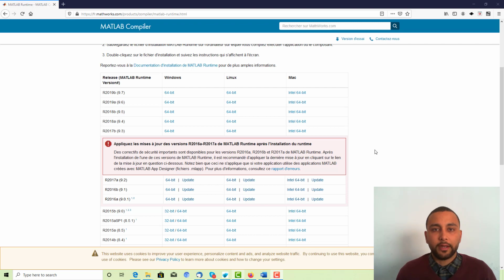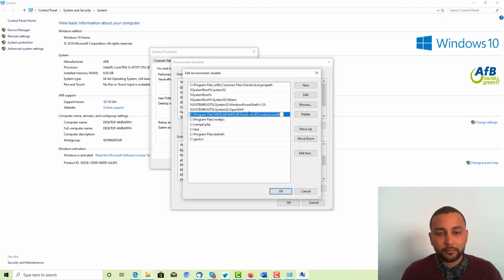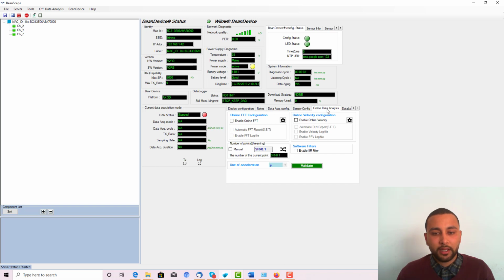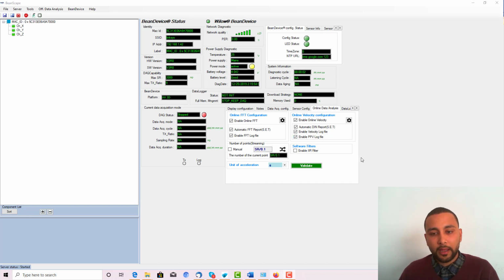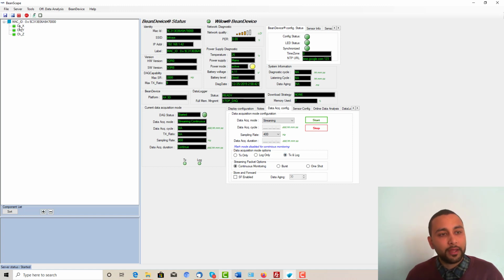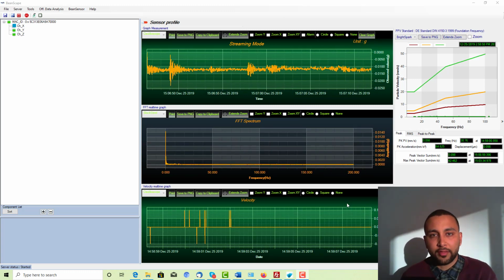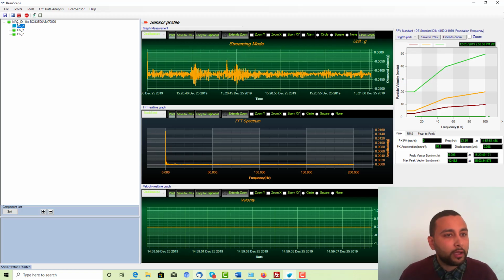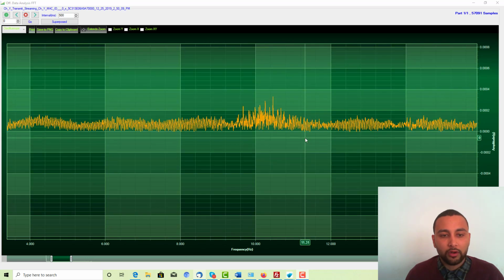How to use Online and Offline FFT functions Wilow WIFI IOT Sensors ( Wireless IOT sensors)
Tutorial Video explaining how to configure and display Online & Offline FFT features in Beanscape Wilow for  IOT Sensors.
About Beanair Recent developments in sensor technology, especially when wireless technology is considered, have opened up new gates in terms of health monitoring and preemptive fault detection. To meet these new challenges, BeanAir, a leading German company in sensing technology, designs and manufactures smart, rugged and time-synchronized wireless sensor networks. Based on a smart combination of high-end sensors (acceleration, vibration, shock, tilt, temperature, humidity…) and a reliable wireless protocol, BeanAir Wireless Sensor Networks constitute an outstanding technology for various applications: Structural Health Monitoring for Civil Engineering, Automotive Testing, Flight Test Measurement, Technical Building management, Environmental Monitoring…. Furthermore, the high-level of versatility, performance and reliability of its wireless sensors, in addition to a worldwide presence thanks to effective system integrator and distribution partners, Beanair has acquired an international outreach ( China, Japan, Korea, Australia, US, Europe, South Africa, etc) and continues to maintain a strong reputation with major customers in numerous sectors. By leveraging our expertise in Wireless Sensor Network technology, BeanAir contributes to enhancing the user experience in sensing technology.